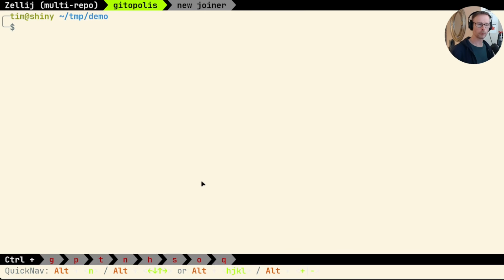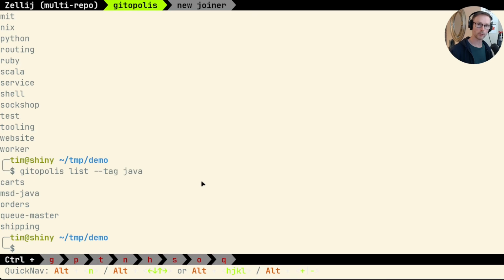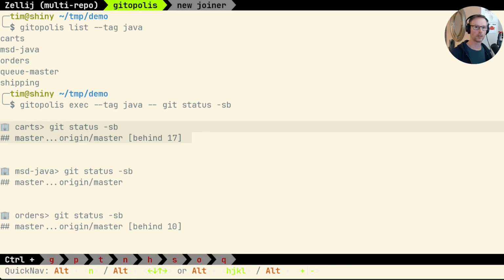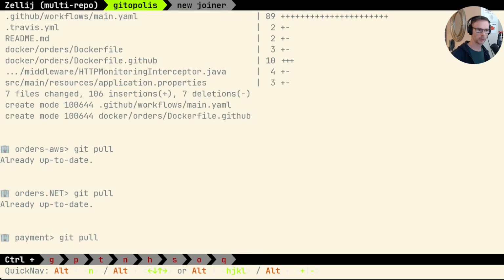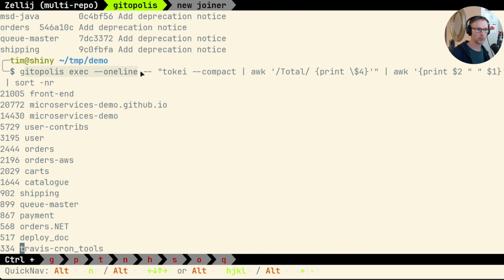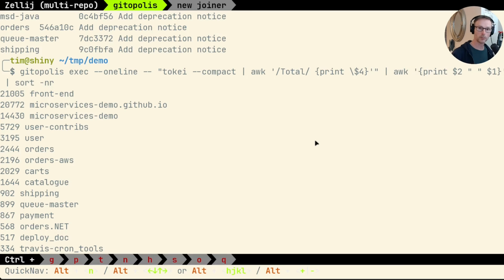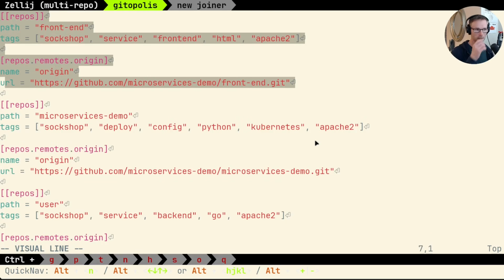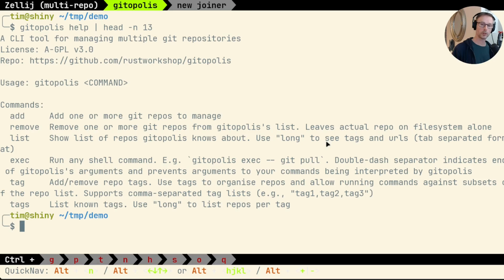Managing Multi-Repo Git Workflows with Gitopolis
How I use gitopolis to keep the many microservice repos under control

0:00 Introduction to Gitopolis
1:18 Executing commands on repos
2:31 Maintenance and status
3:26 Advanced data analysis
4:53 Configuration and onboarding
6:23 Tool summary and conclusion